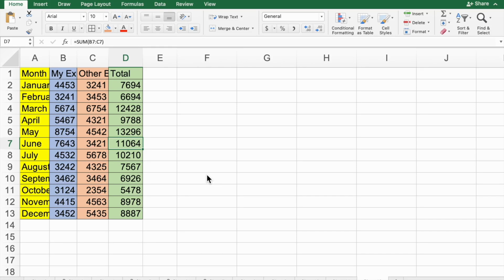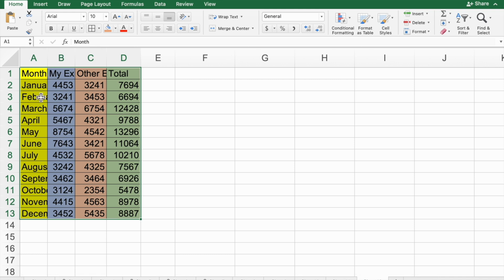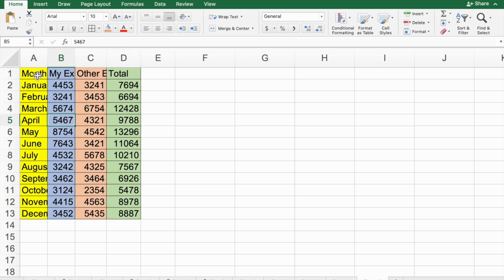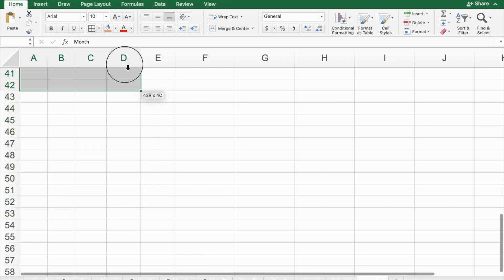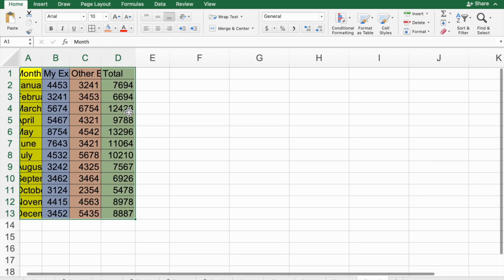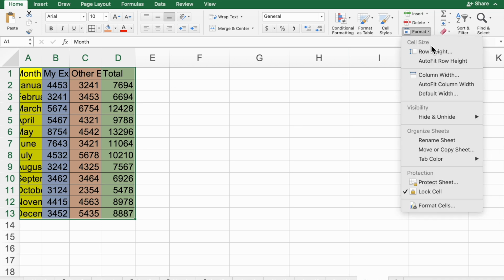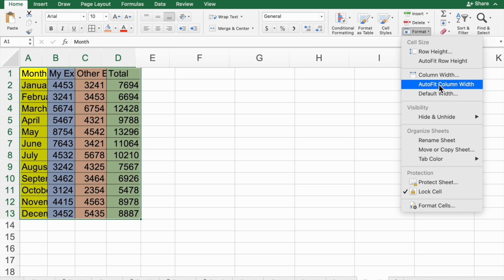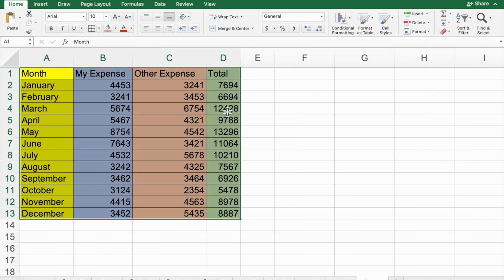How to Auto Fit Column Width in Excel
In this video, I am going to tell you about how to Auto Fit Column Width in Excel.
Like this you can Auto Fit Column Width in Excel
Thanks.
Auto Fit Column Width in Excel
excel for beginners
,excel,
excel tutorial,
microsoft excel,
microsoft excel for beginners,
begin to excel,
autofit column width in excel,
how to autofit column width in excel,
auto fit cell column row in excel,
autofit column width in microsoft excel,
autofit column width,
how to autofit column width in microsoft excel,
how to adjust column width in excel,
how to auto adjust column width in microsoft excel,
auto adjust column width in microsoft excel,
excel tips,excel shortcuts,
auto adjust column width in excel,
excel tips and tricks,
autofit column width excel